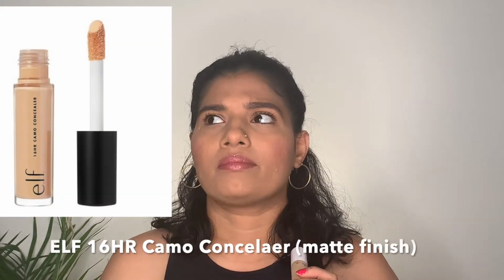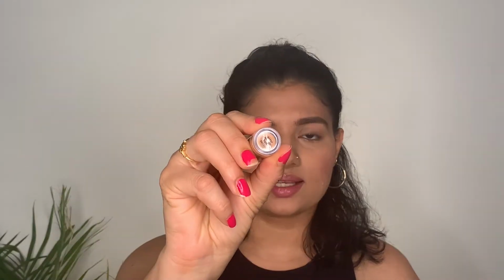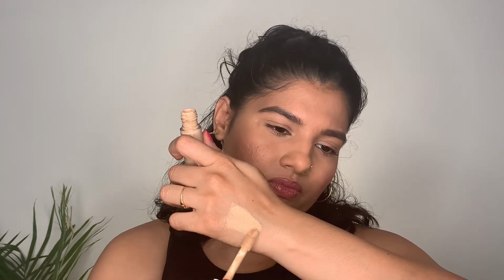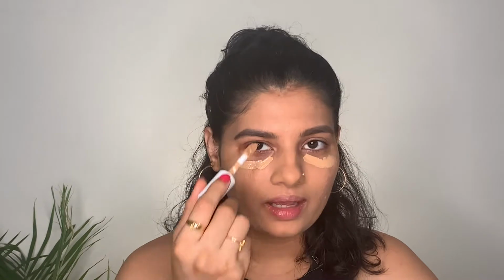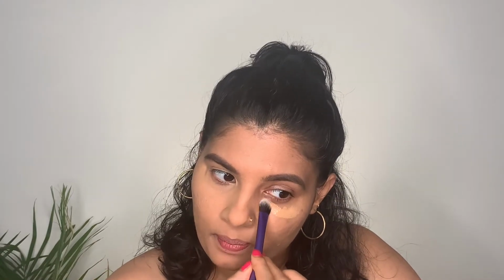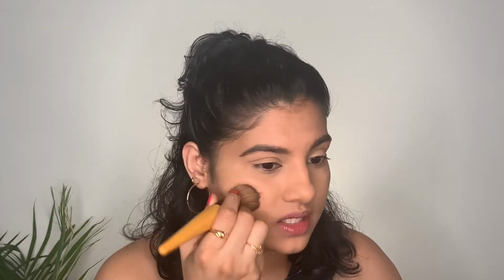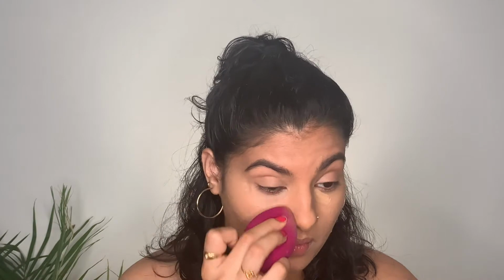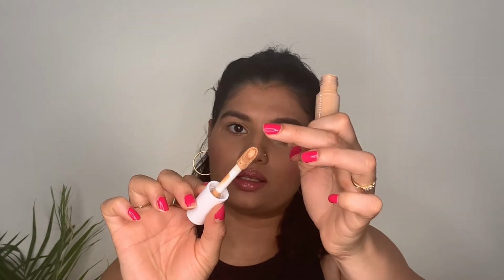ELF HYDRATING CAMO CONCEALER REVIEW & DEMO | ONLY $6 | Dry skin,Acne Prone skin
The best concealer for only $6 ? Yess.. Been trying out this concealer for couple of mints now and its becoming my fav !! This is the only concealer I own and its bomb .com!!

@wildflowervibes on Insta & FB

Shades used in the video : Medium sand (to conceal)and Light beige (for brightness)

Take care !!